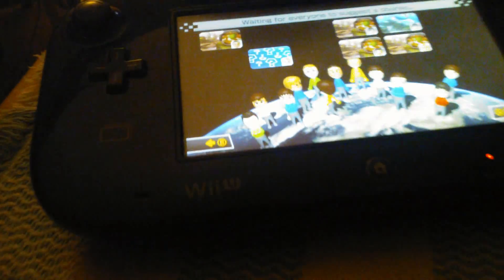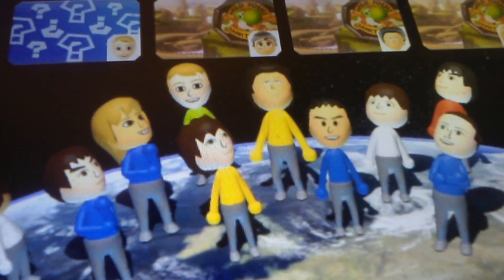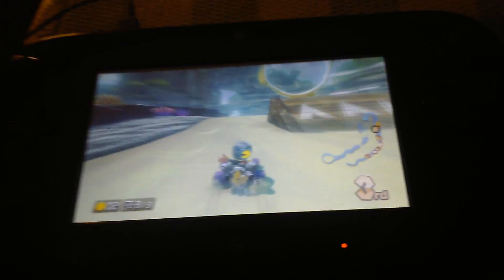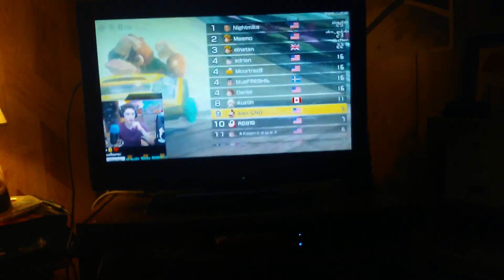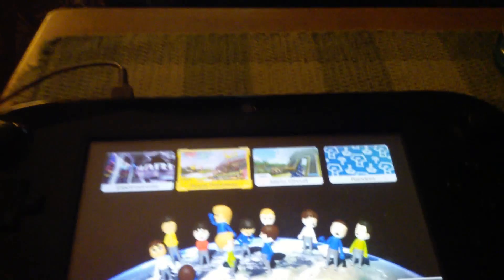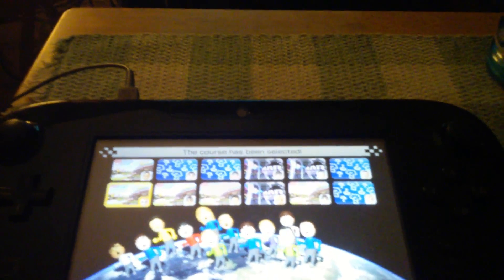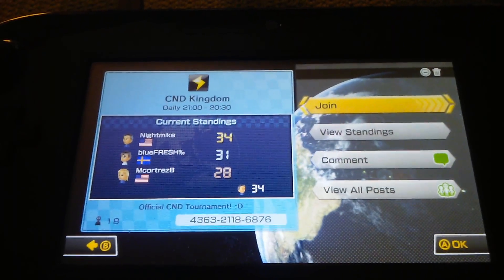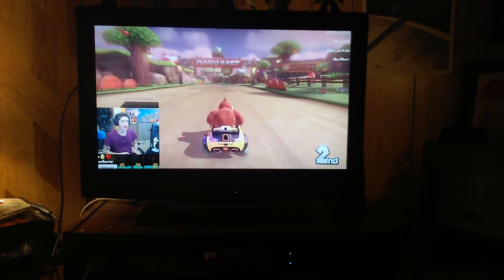PLAYING MARIO KART 8 W/ CND!!!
SORRY FOR MY STUDDERING, I WAS NERVOUS FOR SOME REASON LOL! BUT CHECK OUT AND SUB TO CND! HE'S AN AWESOME GUY! btw I forgot to mention he responded to me on Mario Amino too, and follow me on that @Nightmike

SUB TO THESE FOOS!

Xbox LIVE: Nightmike18

- Nightmike